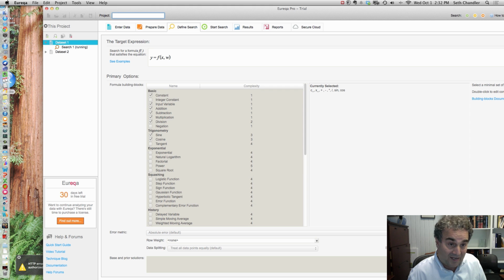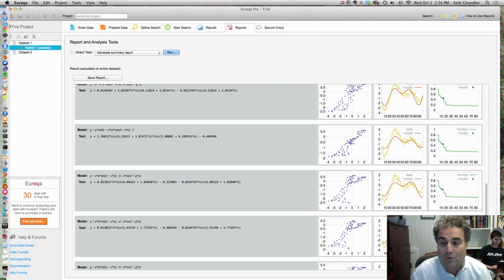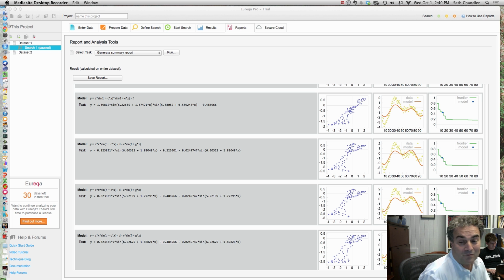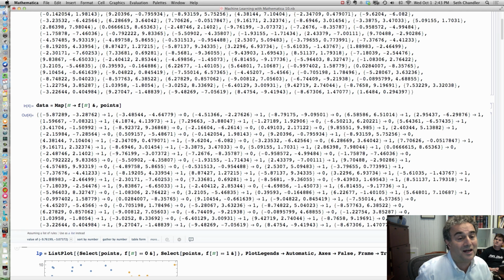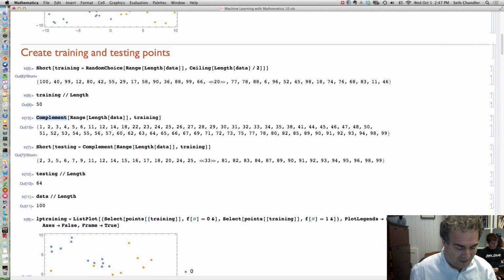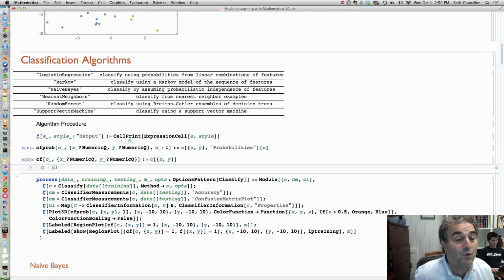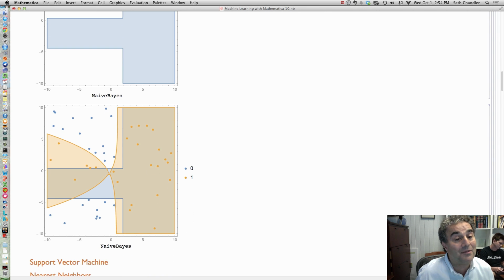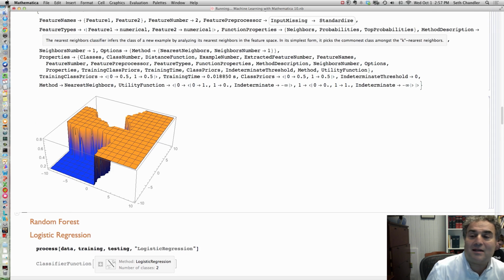Class of October 1 2014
A class of October 1, 2014, dealing with Machine Learning algorithms